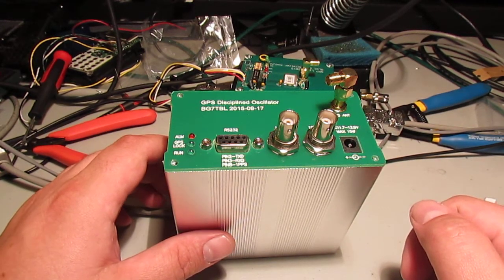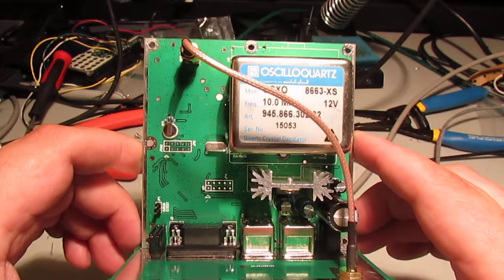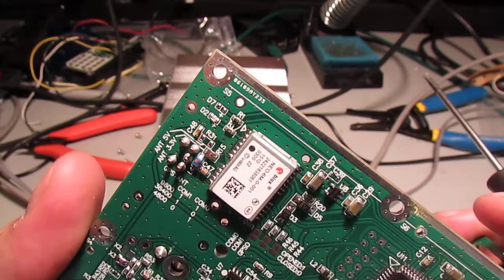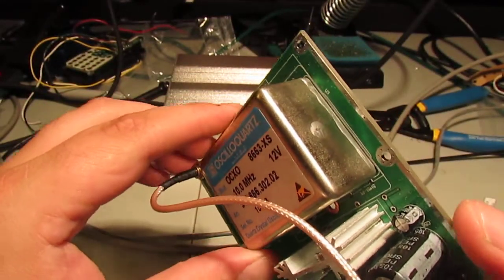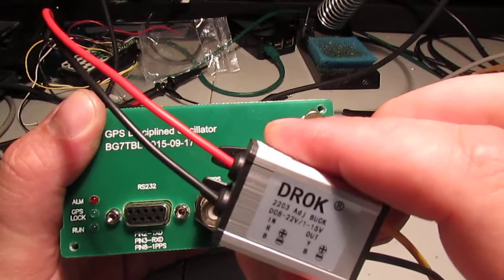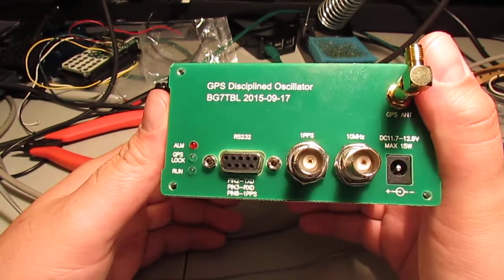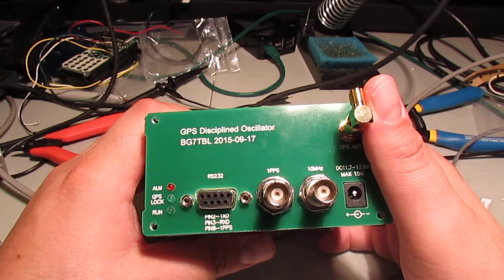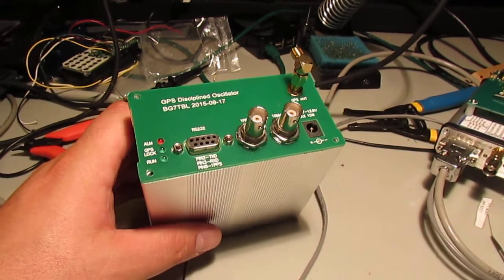A Look inside the BG7TBL GPS Disciplined Oscillator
Lets take a look inside a very affordable and good performing BG7TBL GPSDO that can be used as a bench reference and/or radio simulcast applications.